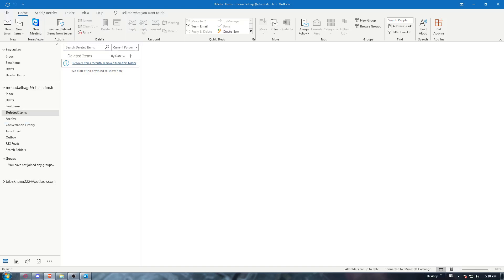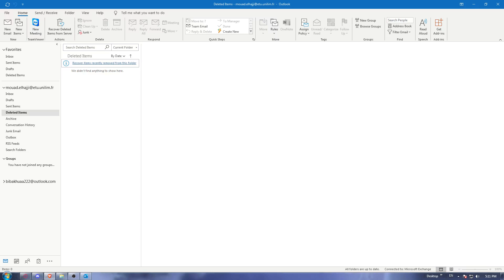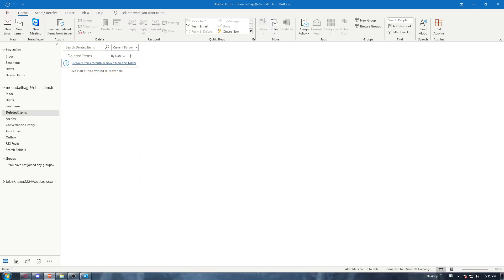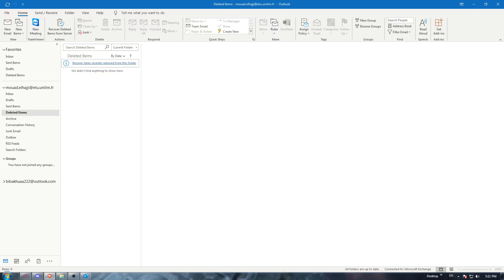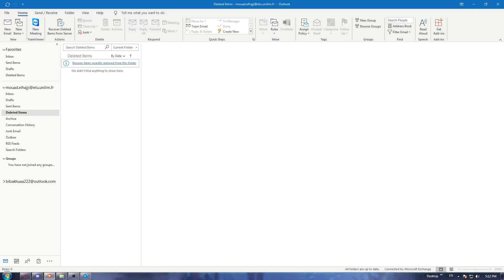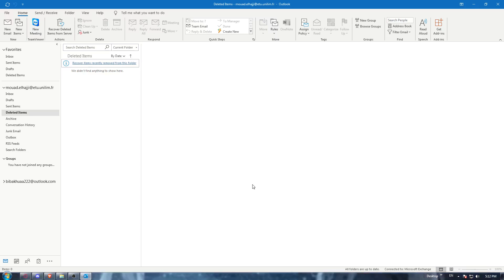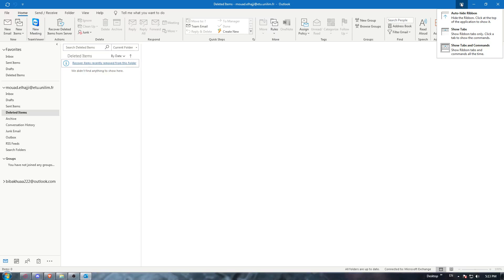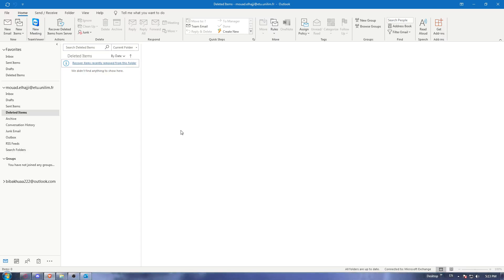How To Pin Ribbon Microsoft Outlook Tutorial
Today we talk about ribbon,microsoft outlook,pin ribbon ms outlook,how to pin ribbon microsoft outlook,outlook